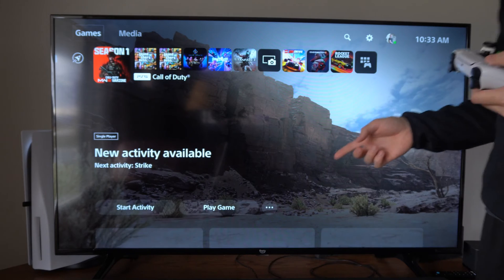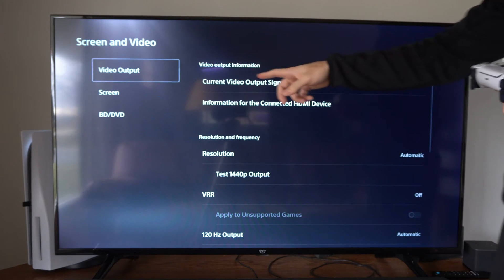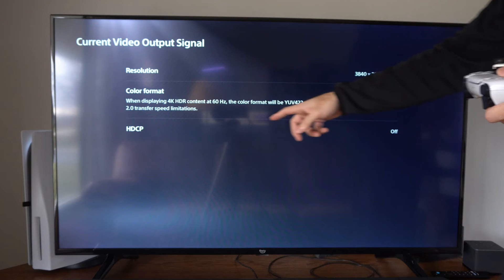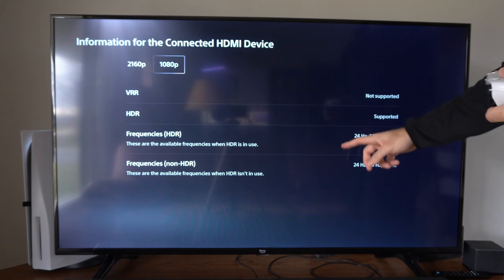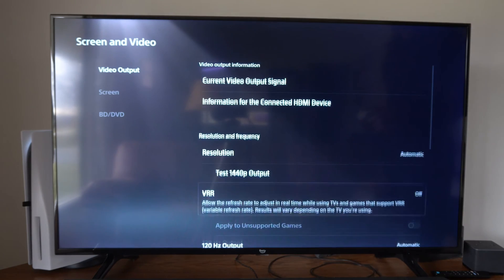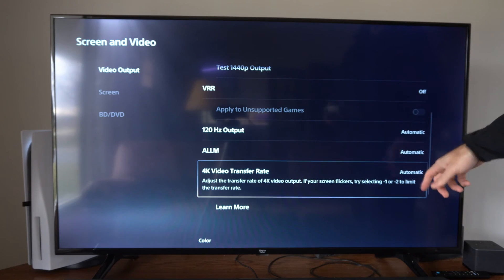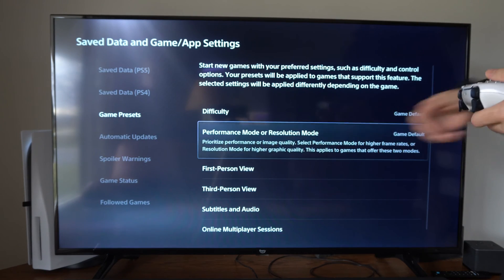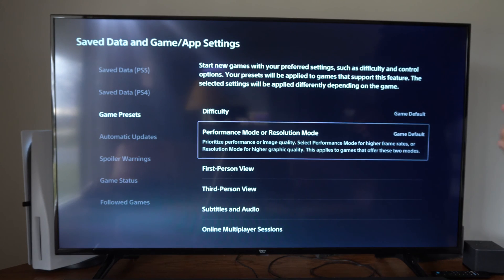How to Check the Resolution & Refresh Rate of TV on PS5 Console (Fast Tutorial)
To check the resolution and refresh rate of your TV on PS5 console, you can follow these steps:

Go to Settings on your PS5 console.
Select Screen and Video.
Choose Video Output.

From here, you can view your Current Video Output Information or change your video output settings.
If you want to change the refresh rate or HZ on PS5